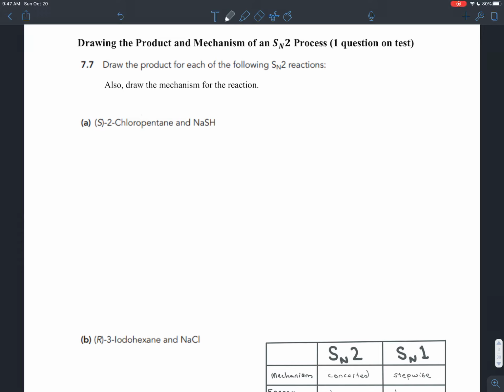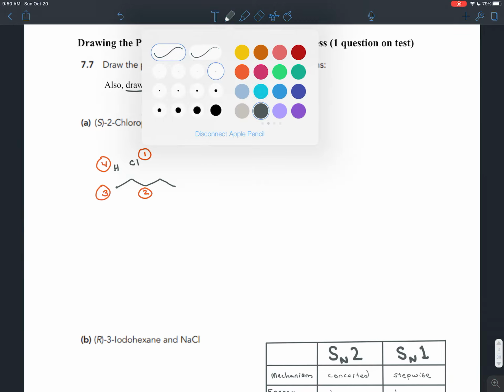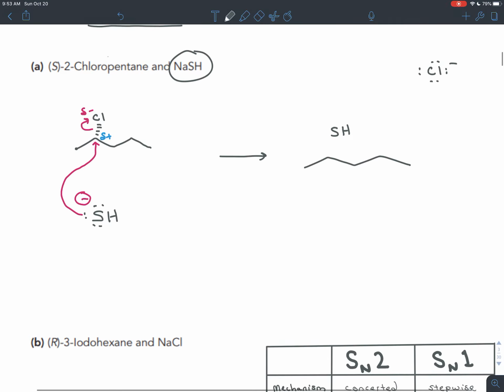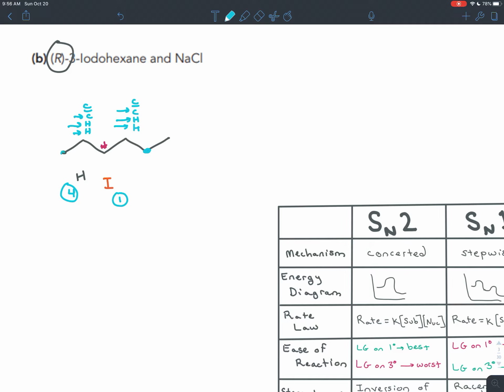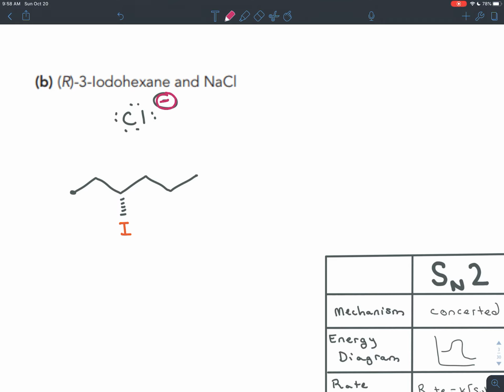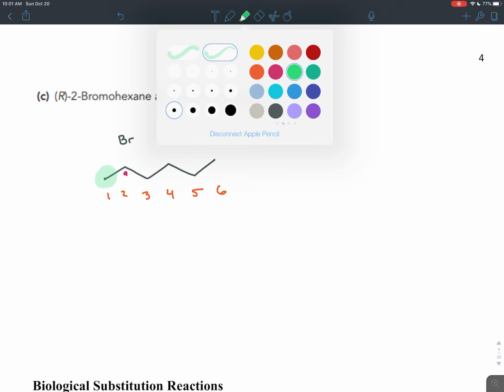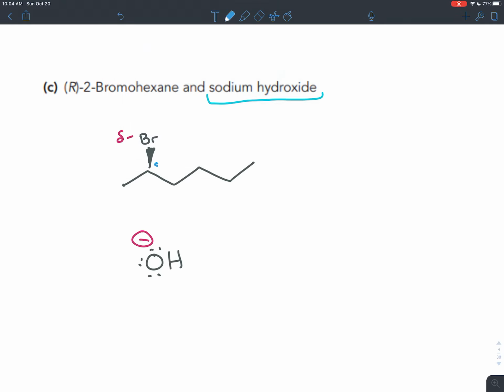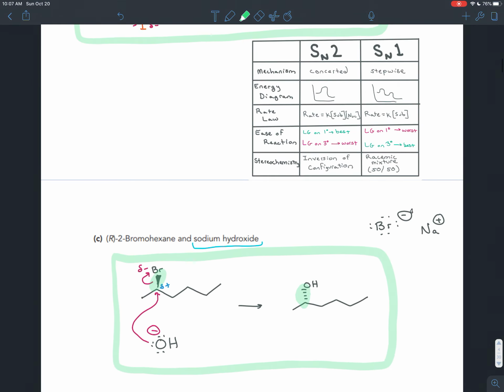Exercise 7.7 - Drawing the Product and Mechanism of an SN2 Reaction